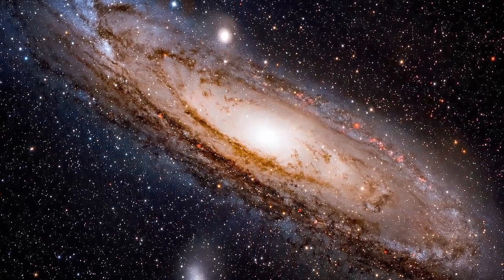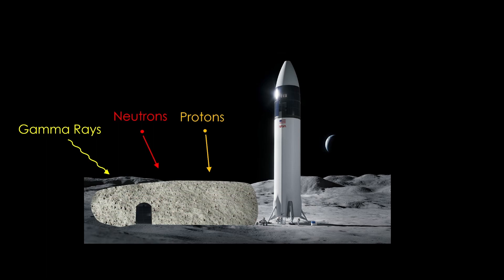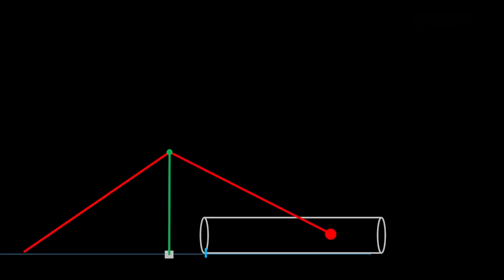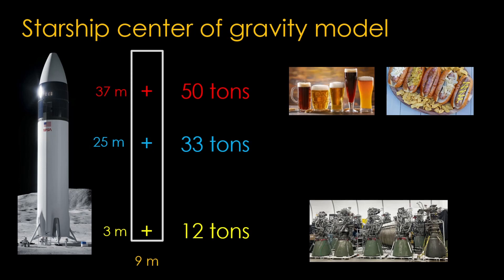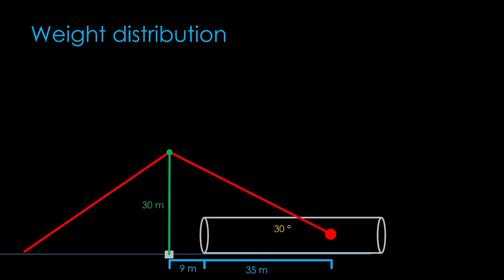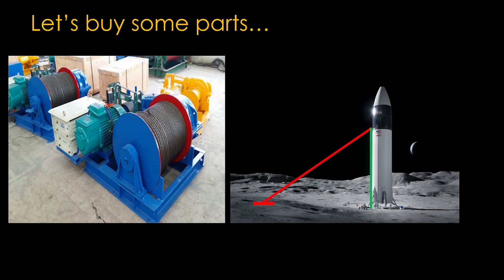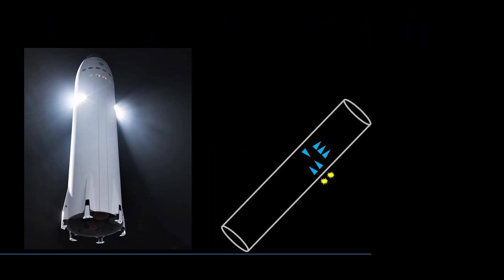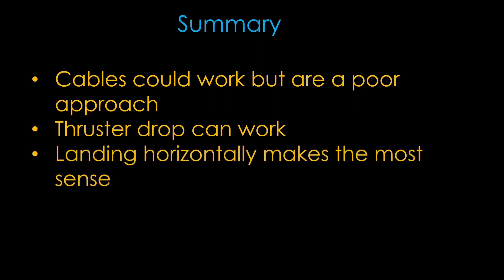Starship Moonbase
After Artemis III, we will have the capability to land the lunar starship on the moon. How can we convert it to a moonbase?